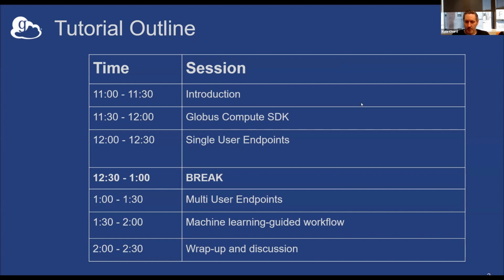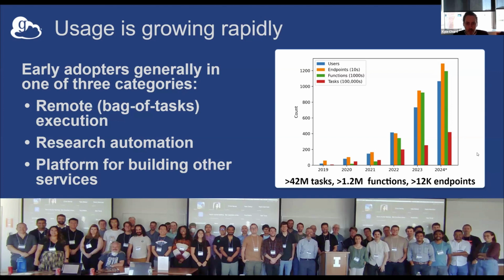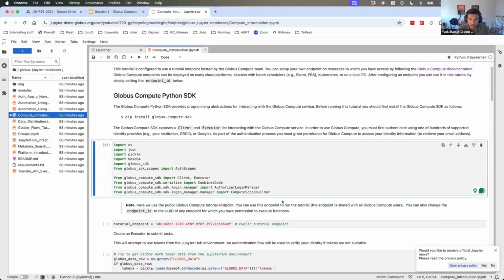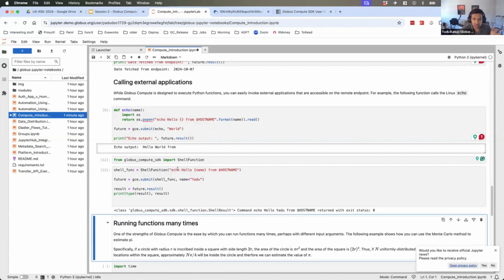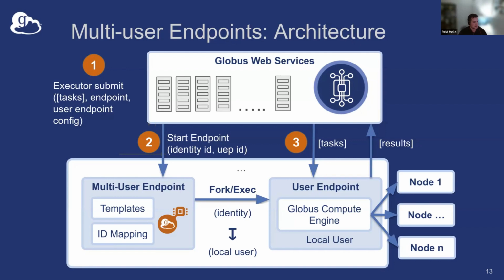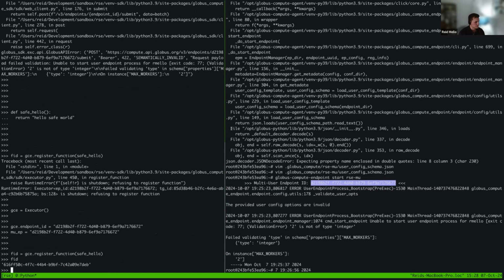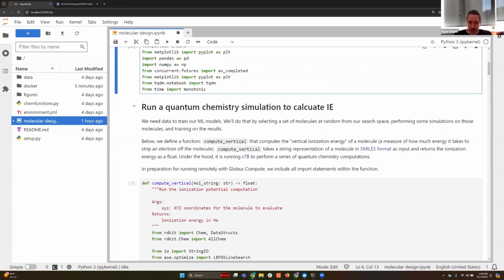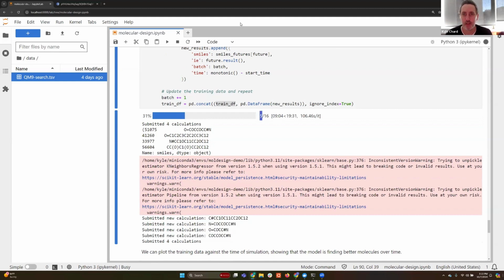US-RSE'24 Pre-Conference Tutorial: Globus Compute: Managed Compute Across the Computing Continuum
This tutorial is focused on teaching modern approaches for running code on diverse, remote computing resources. As hardware continues to become yet more diverse, it is increasingly necessary to be able to effectively make use of remote computing resources. Remote computing alongside parallel and distributed computing is now the “norm” rather than a specialized use case for only a few power users. RSEs are faced with the challenge of easily, securely, and scalably making use of such resources, in applications, workflows, and in building gateways, portals and new services. This tutorial  highlights the changing computing landscape and illustrates methods to more effectively make use of remote computing resources. It will help attendees think about how to decompose applications into smaller computation units and consider possibilities to execute these components in the location in which it is most suited, for example, near data, where specialized resources are available, where environments exist, where allocations are available, etc.